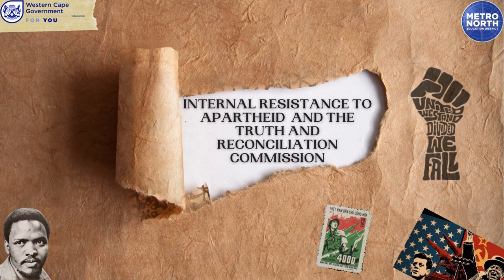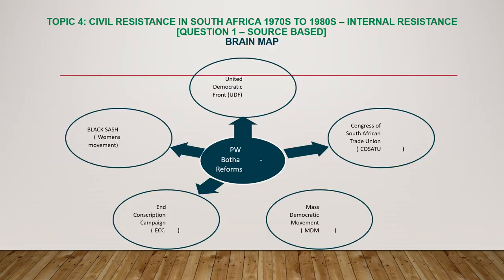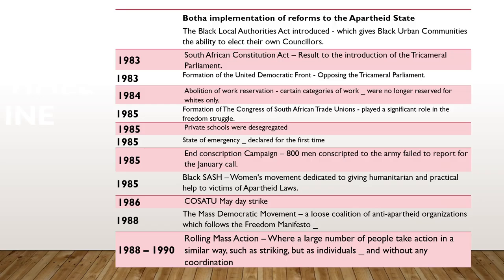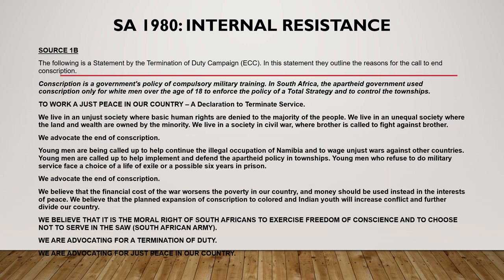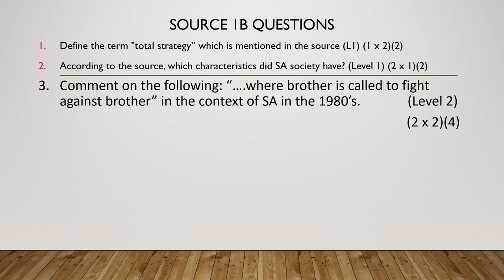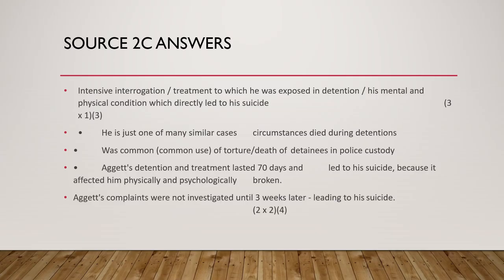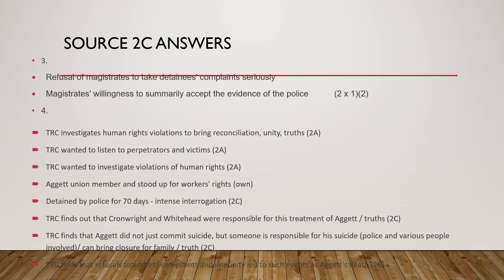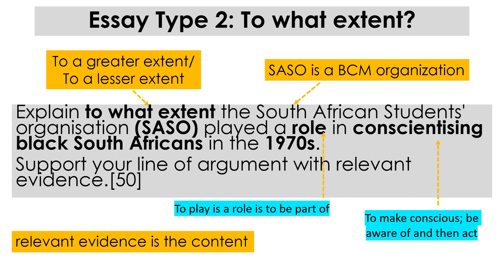Metro North Final Push 2022 - History Paper 2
The aim of this resource is to assist grade 12s with the final NSC Exam preparations.

Link to past papers:
WCED ePortal

CHAPTERS
00:00:00 Source Based Question 1 Internal resistance to Apartheid
00:03:32 Source 1B
00:04:04 Source 1B Questions
00:05:40 Source 1B Answers
00:06:36 Source 1C
00:07:15 Source 1C Questions
00:09:47 Source 1B Answers
00:11:29 Source Based Question 2: The truth and reconciliation commission
00:19:33 Source 2A
00:20:29 Source 2A: Questions
00:22:33 Source 2A: Answers
00:23:45 Source 2C
00:24:12 Source 2C: Questions
00:26:14 Source 2C: Answers
00:27:17 Essay Question : Challenges of the BCM; The role of Biko